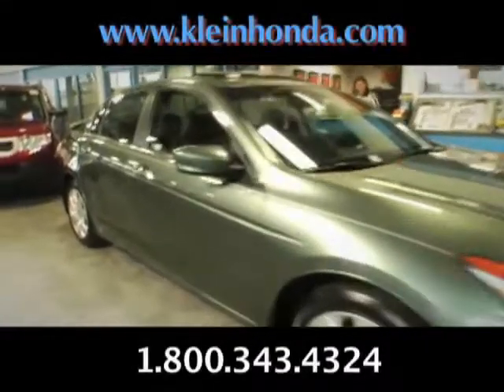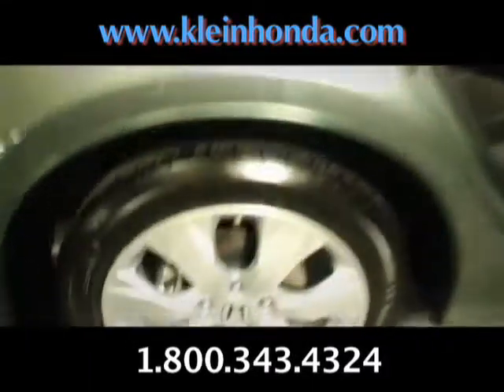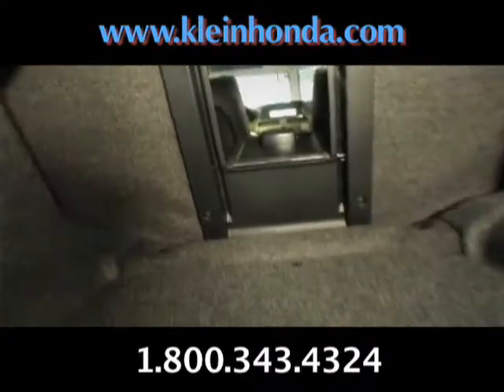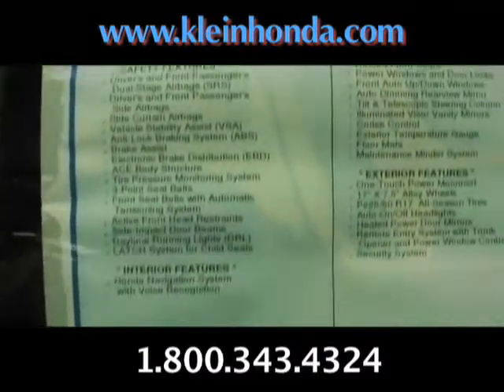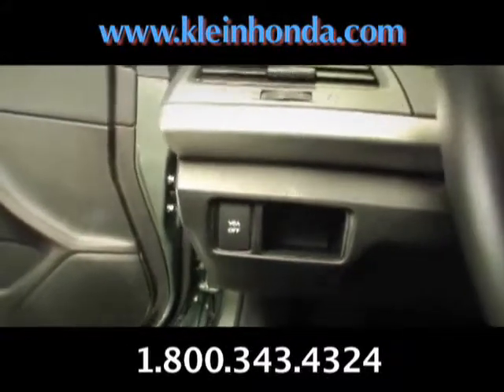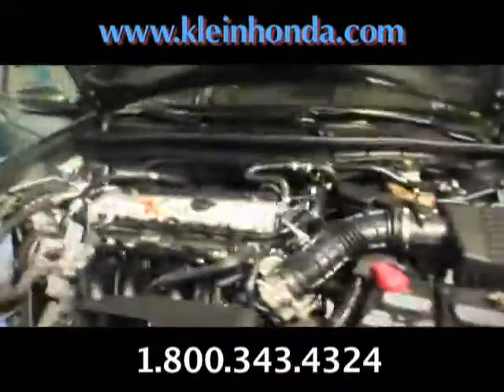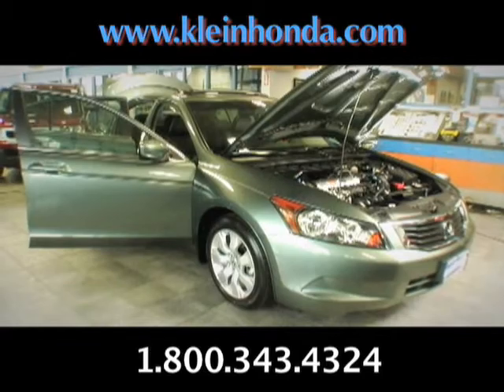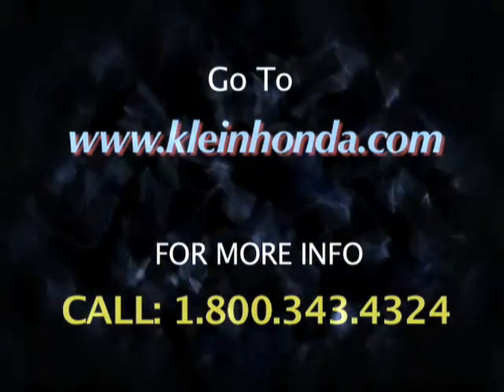New & used Honda Accord sale- Klein Honda, Everett, Seattle, Bellevue, Lynnwood, Renton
Honda Accord

The Honda Accord has the unique distinction of being the first Japanese car to be produced in the United States. Over the years it has enjoyed tremendous popularity as the perfect family car. The Accord combines all the traditional Honda qualities  reliability, comfort, technology, safety and great resale value - in a single package.

The 2010 Honda Accord is a superbly styled, spacious, modern looking, technologically superior vehicle with an increased size, boosted by the powerful i-VTEC engine that electronically adjusts the valve timing to give most power and economy.  The Accord offers  some distinctive features such as factory fitted 17 alloy wheels, 10-way power seats, vehicle stability assist (VSA) , cruise control, built-in Bluetooth, navigation system, climate control, 6 disc CD changer, heated seats and more.

The Accord is also one of the most eco-friendly vehicles out there. The emission levels for the Accord are well below the current standards as all Accord models run on regular unleaded gasoline.